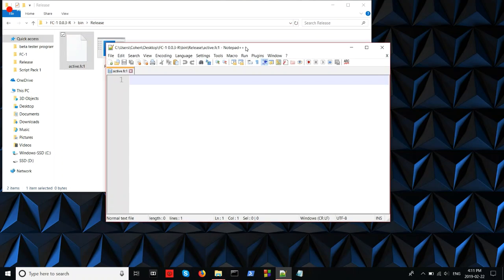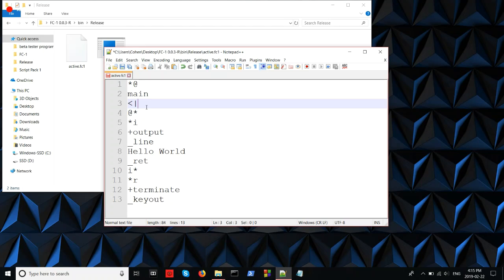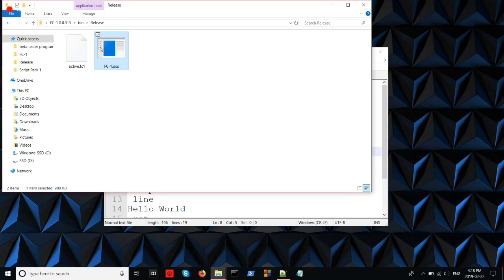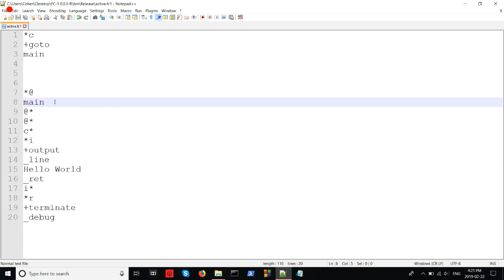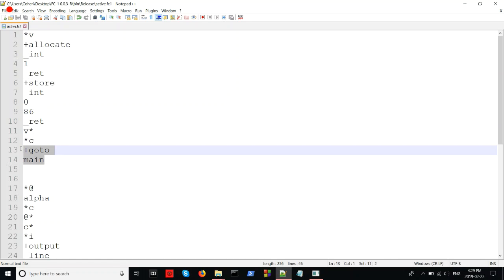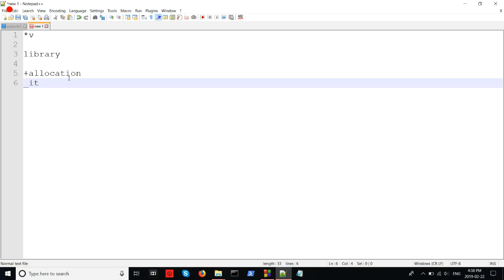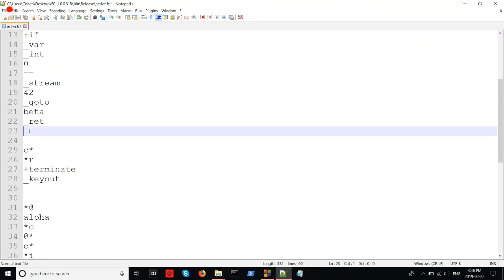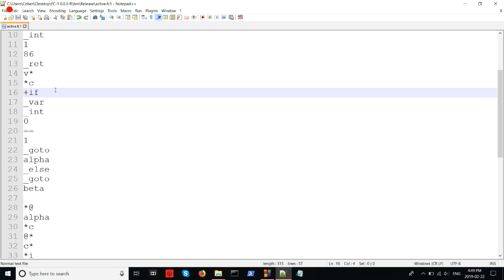FC 1 Beta Tester Program (video 2) (assignment points & if stream)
Sorry about the random cuts and convoluted plot